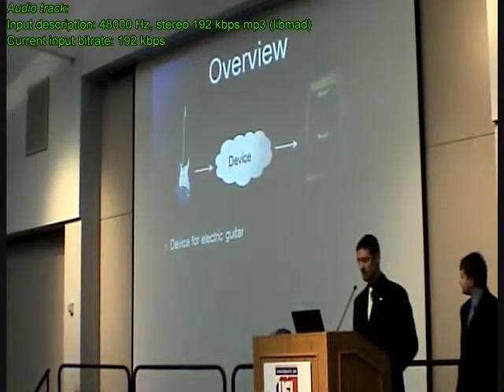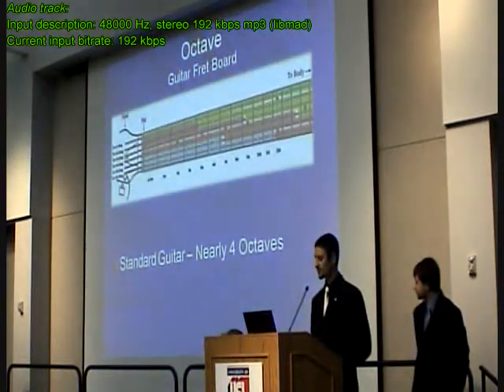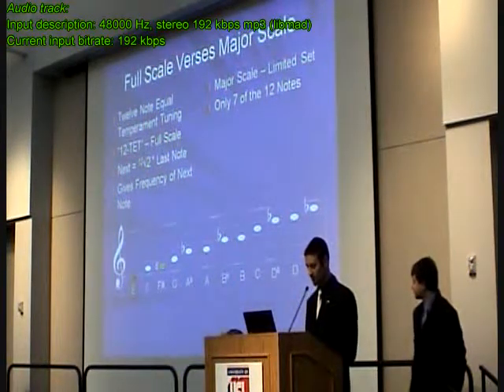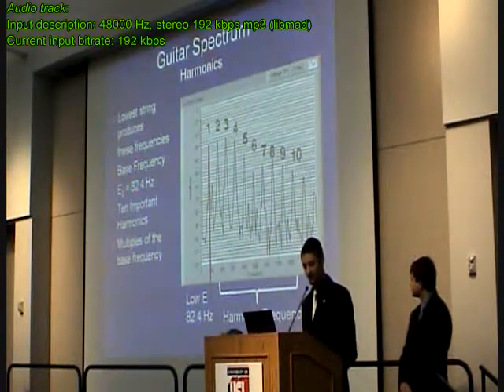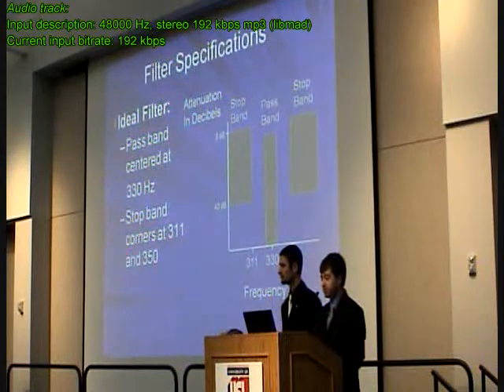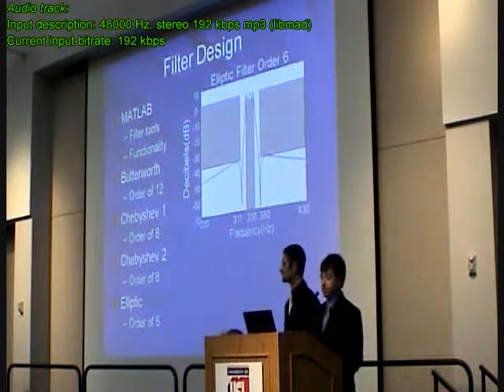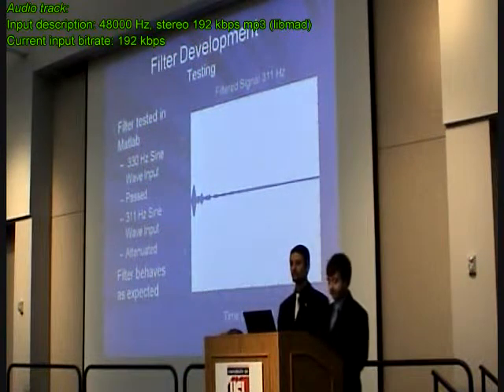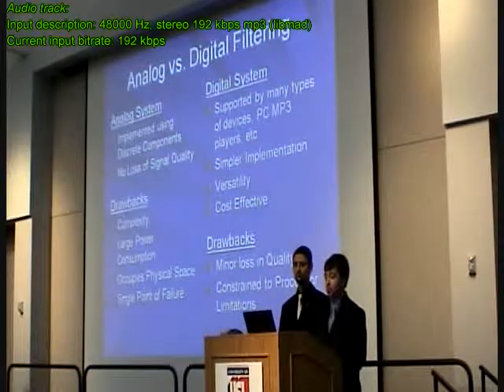Senior Design Presentation Part 1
Greg Haller and Josh Schnell Senior Design Presentation at University of Southern Indiana, December 2008